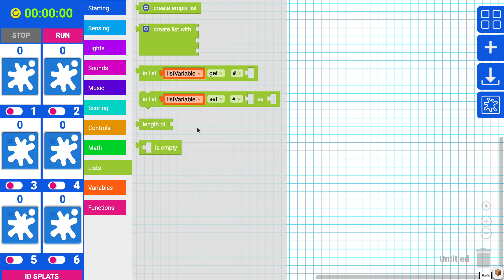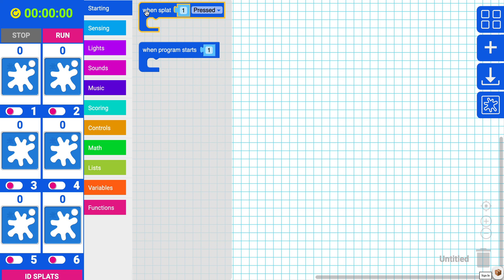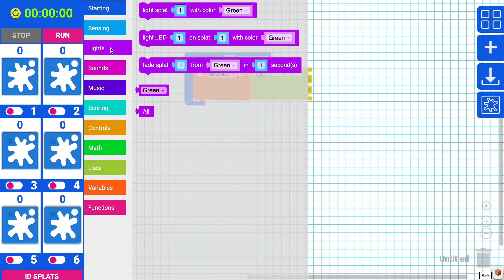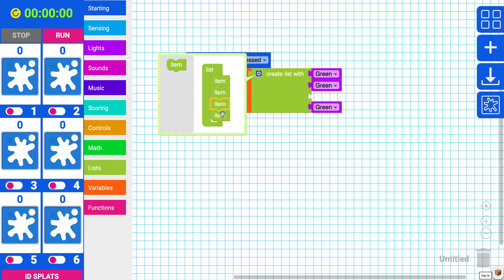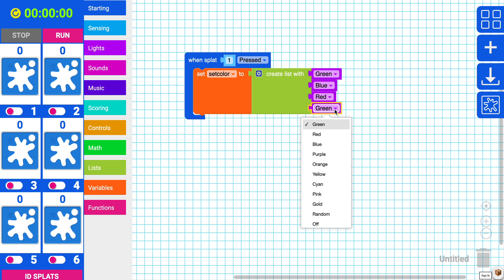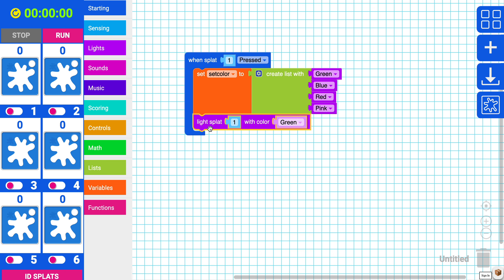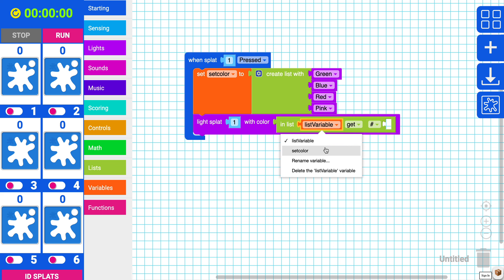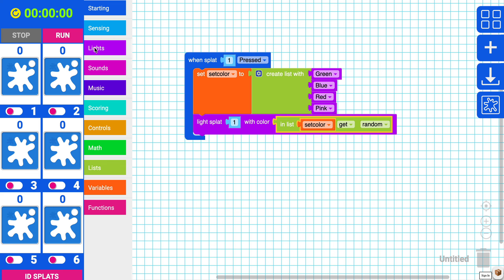How to Use a List Block — Splats App 3.0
Hear from Software Developer/Development Operative, Chase Joyner, on how to use LIST BLOCKS in the updated Splats App 3.0